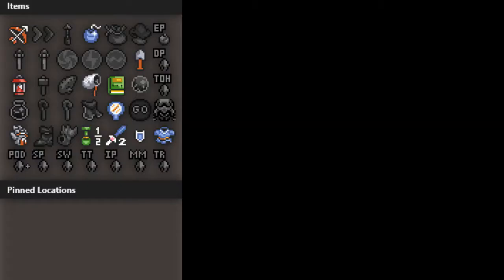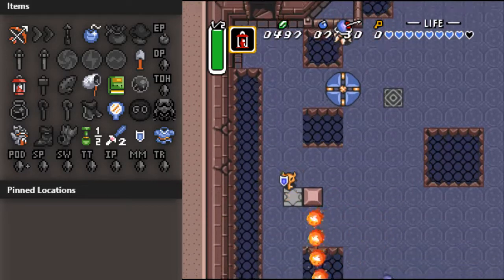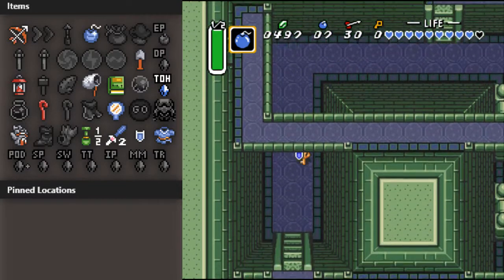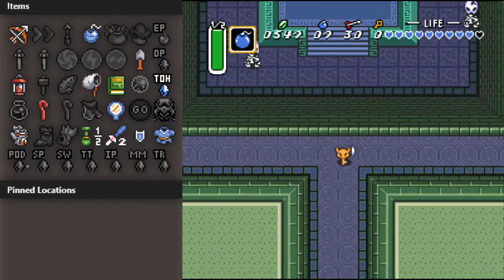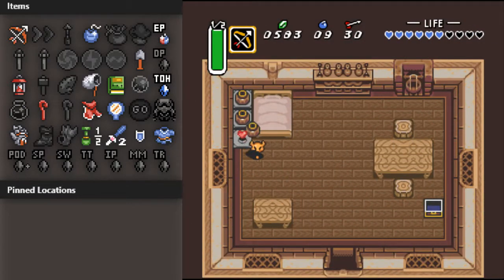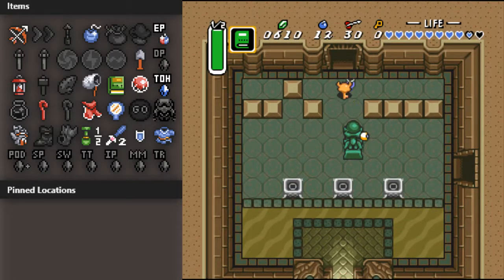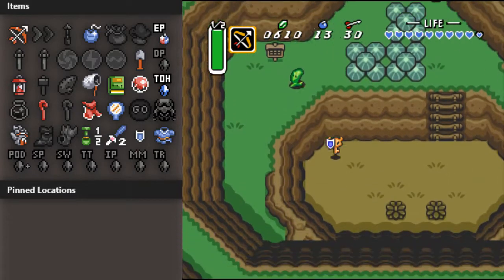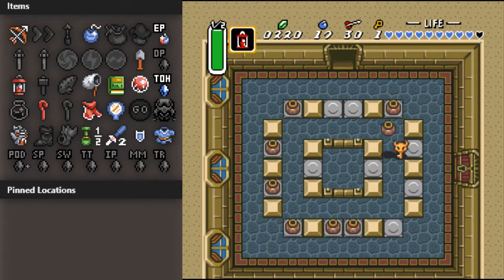AGAHNIM | Iyan Plays: A Link to the Past [RANDOMIZED] -- Episode 2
We run out of things to do in the light world quicker than I expected, and take up arms against Agahnim in order to grant ourselves access to the Dark World.
Copyright information: We own no rights to the Legend of Zelda franchise, nor did we create the randomizer. The Legend of Zelda is intellectual property of Nintendo.